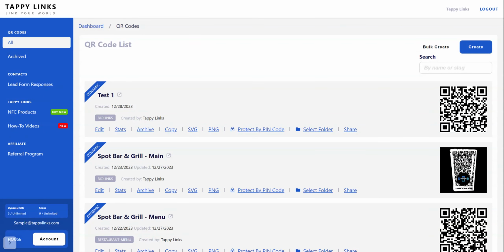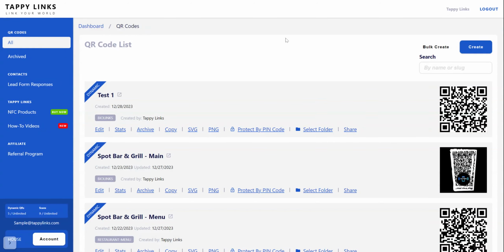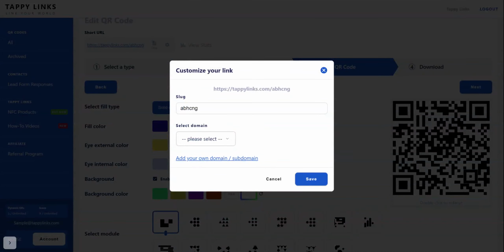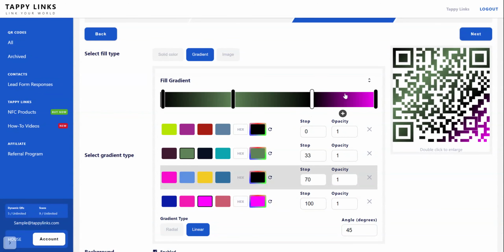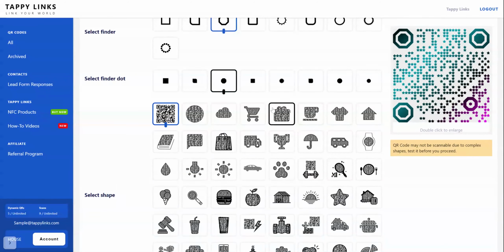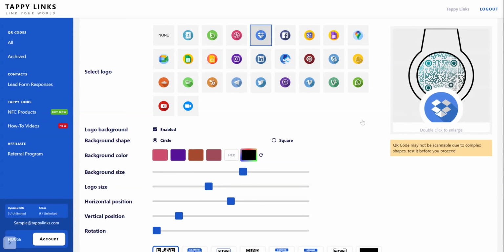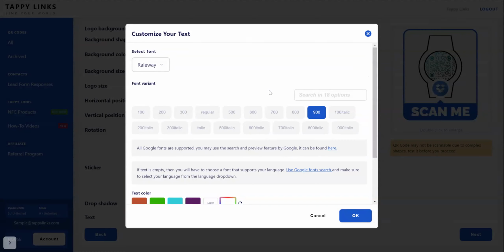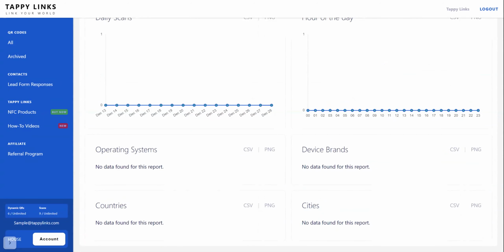Dynamic URL / QR code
Let's create a free dynamic link and qr code with Tappy Links.